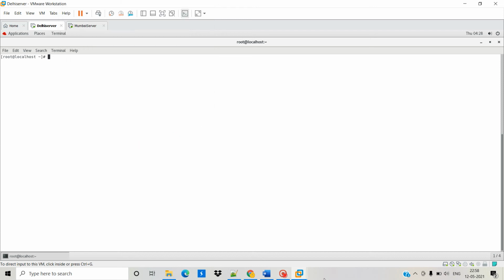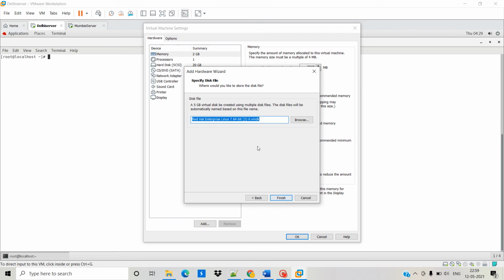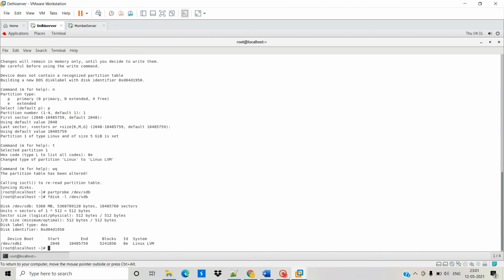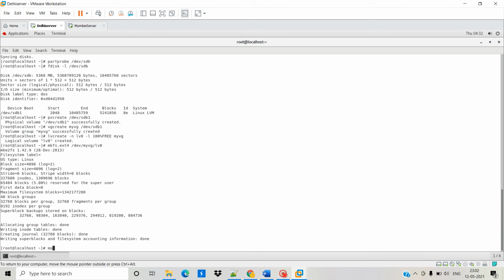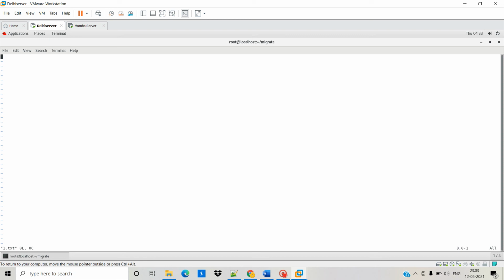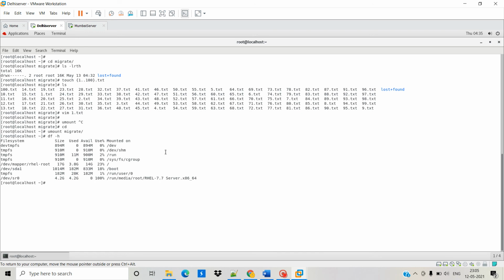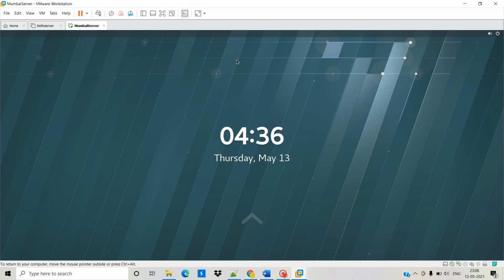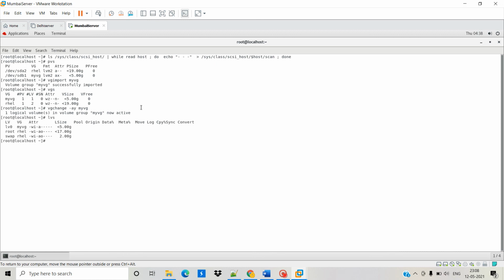HOW TO MIGRATE LINUX LVM ONE SERVER TO ANOTHER WITHOUT ANY DATA LOSS.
FOR LAB
 STEP1 –  CREATE 2 MACHINE IN VM
STEP2- CREATE LVM ON ONE SERVER
STEP3- EXPORT VG
STEP4 – IMPORT VG IN ANOTHER SERVER